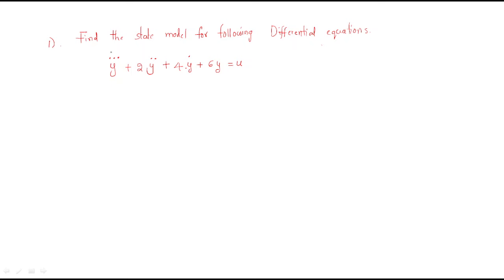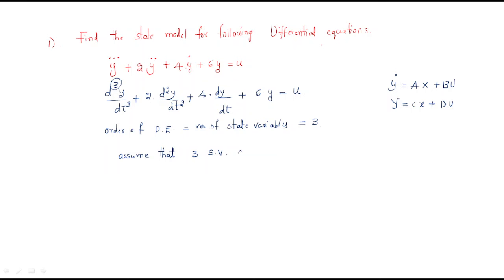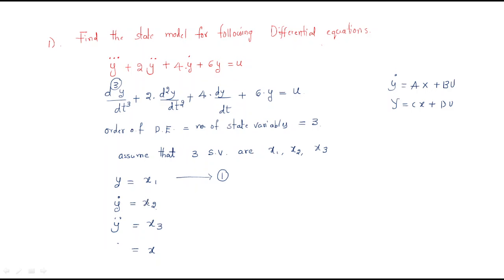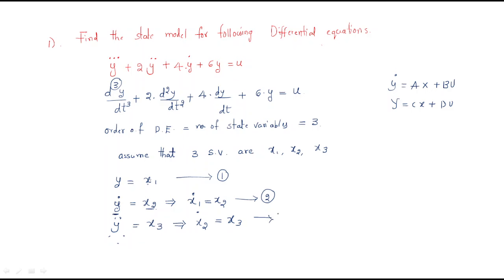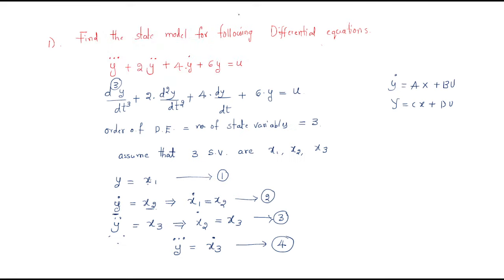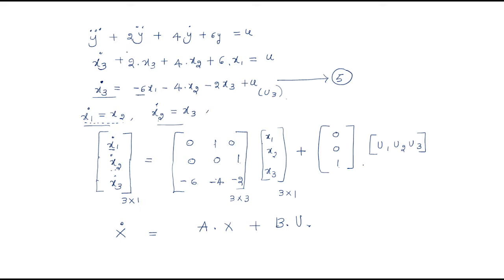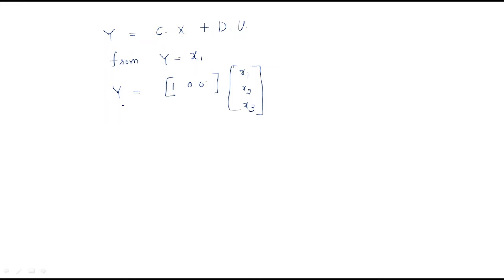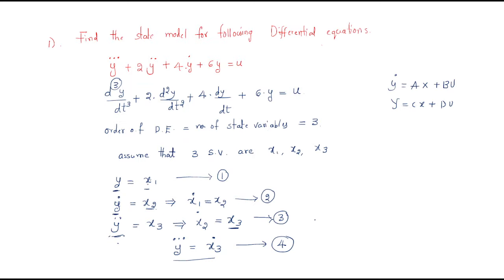State model | Differential Equation | Example | Control Systems | Lec-114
Control Systems - State space analysis
- Differential Equation solving example